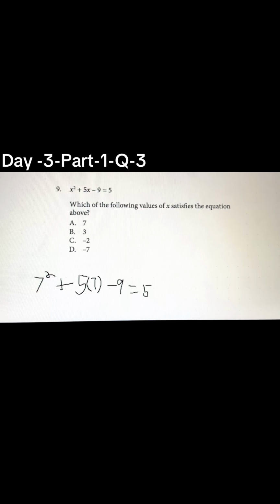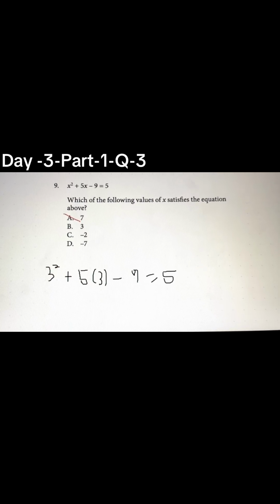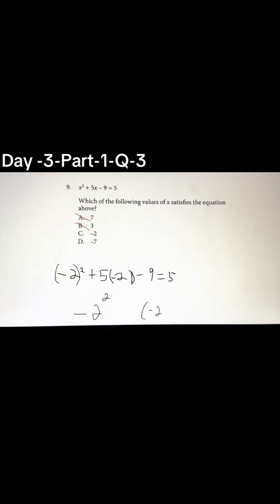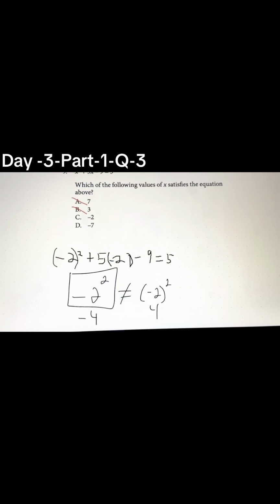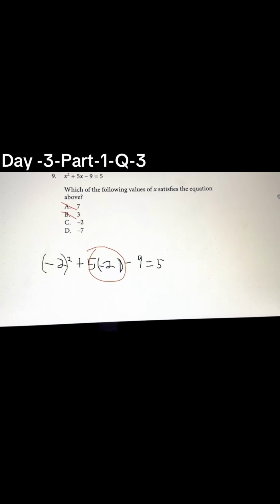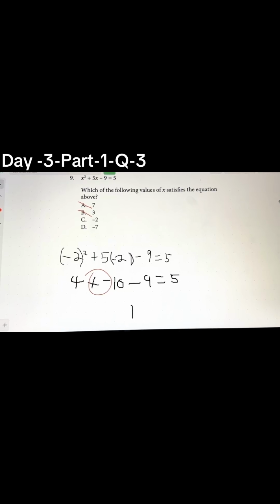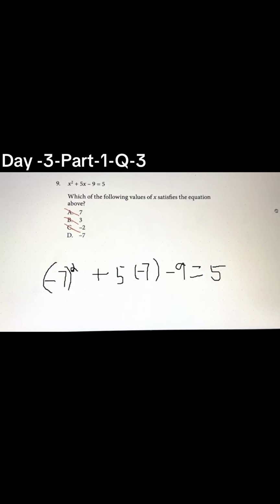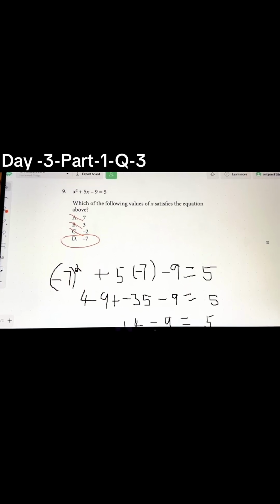Day 3- Part 1 Math